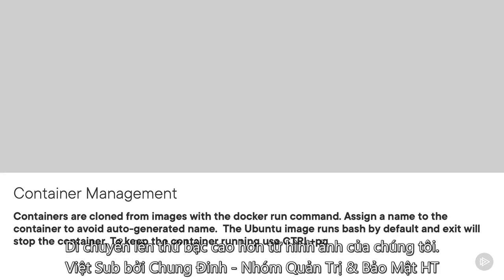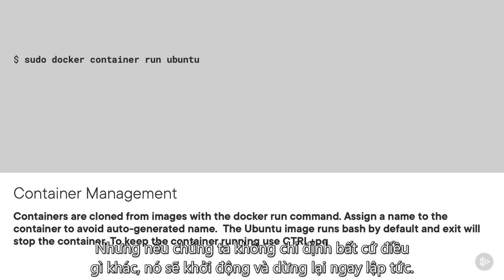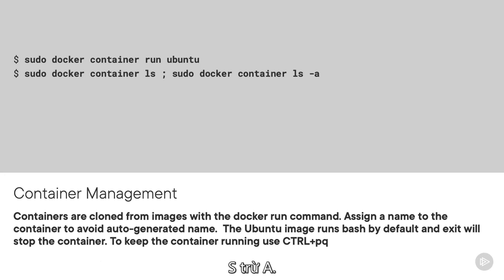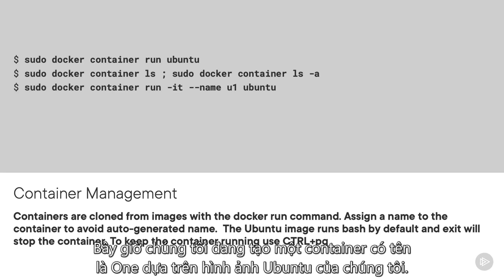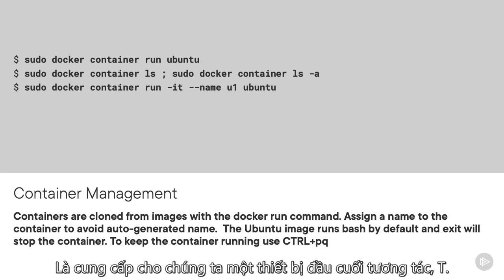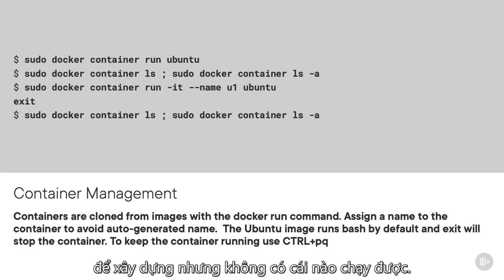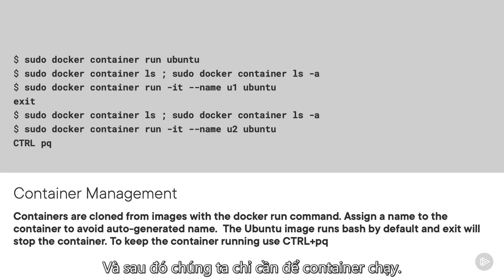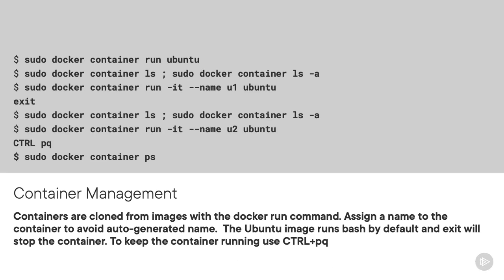VI - Working with Containers : 3 Understanding Docker Containers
Understanding Docker Containers burn in 1280x720 x265